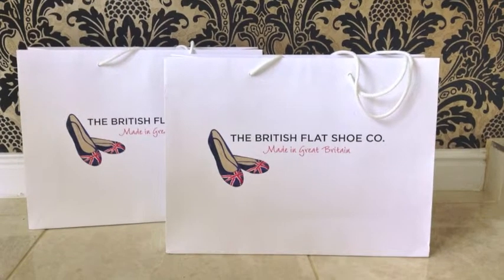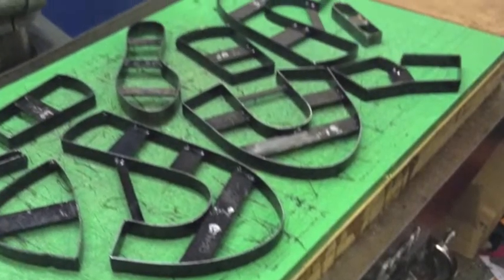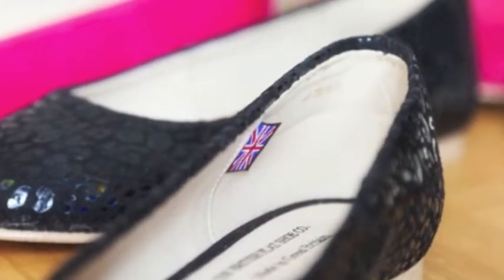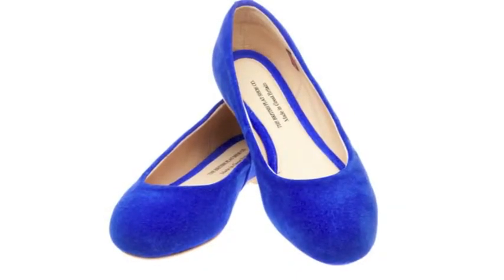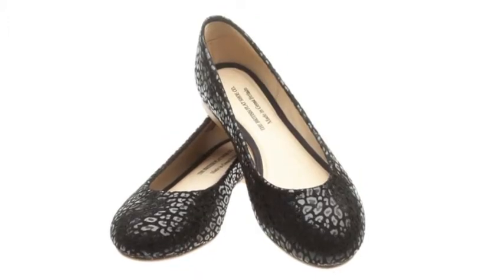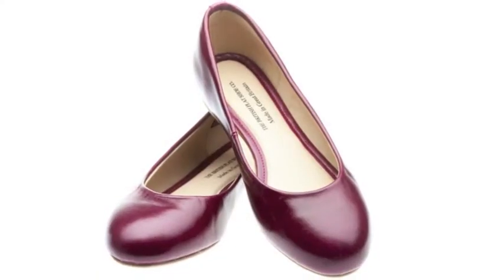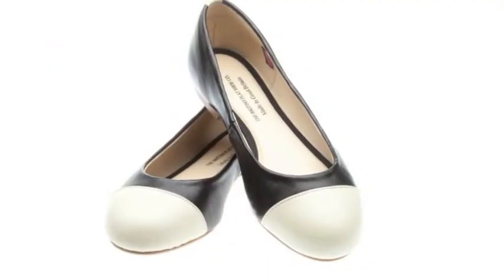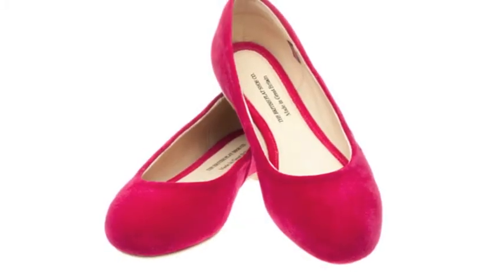The British Flat Shoe Company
Welcome to the British Shoe Company where all of our flat shoes are made right here in Northampton, Great Britain. We love everything British and are proud to manufacture these beautiful flat shoes from our home town.